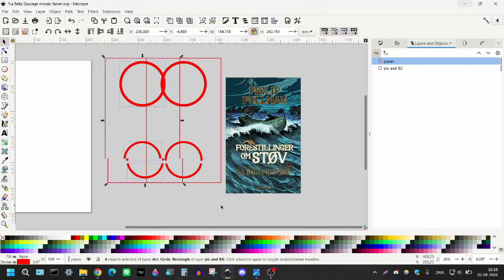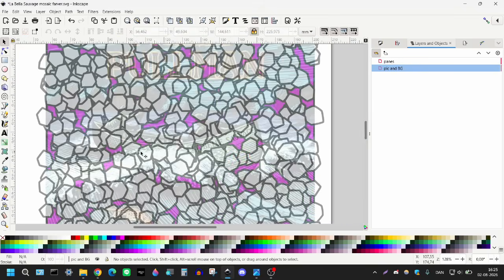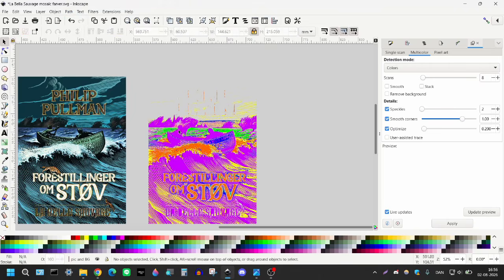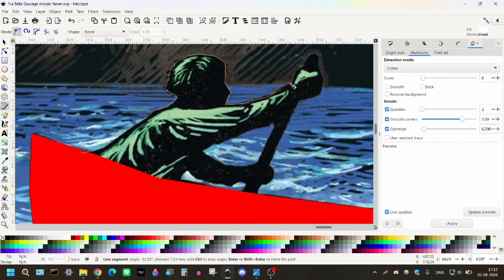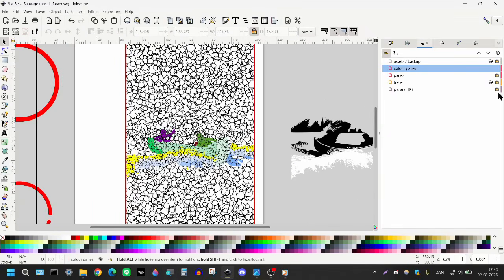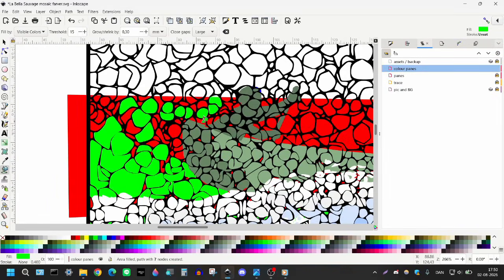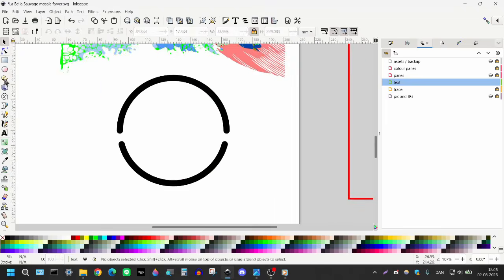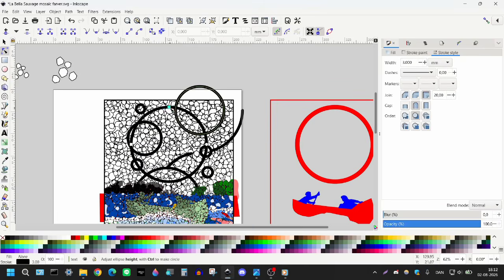La Bella Sauvage - Gallifreyan Mosaic Timelapse with Commentary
Behold: My newest mosaic project, bigger and more complex than ever before! Another foray into the world of His Dark Materials, this time with a rendition of the book cover for, well, you can read the title :)

This was made in Inkscape 1.2.2, in about 5 hours.

We have a discord for all things Gallifreyan!

- legofanatikeren